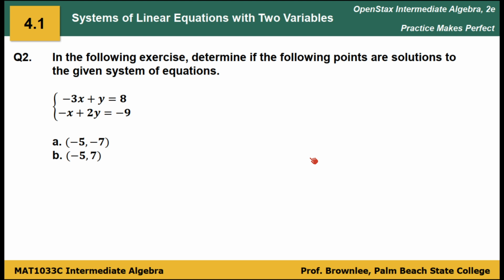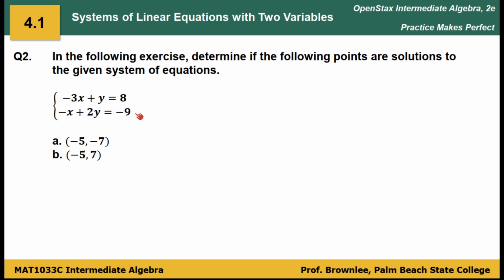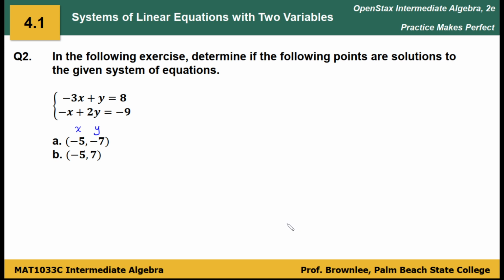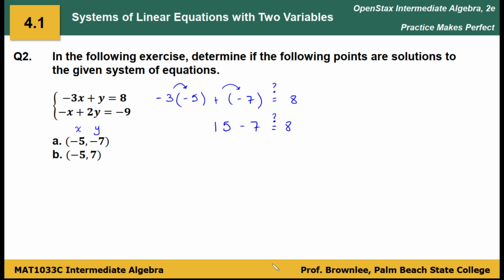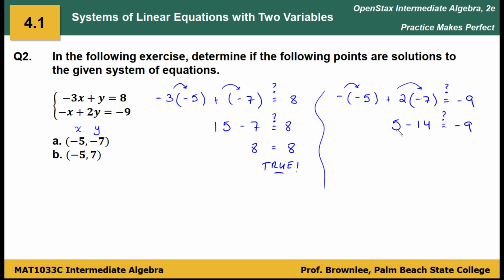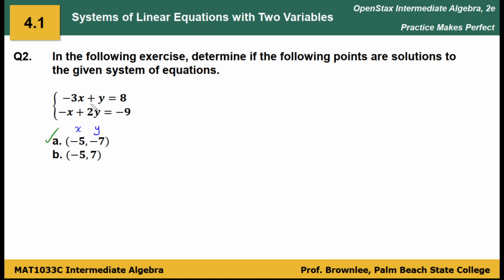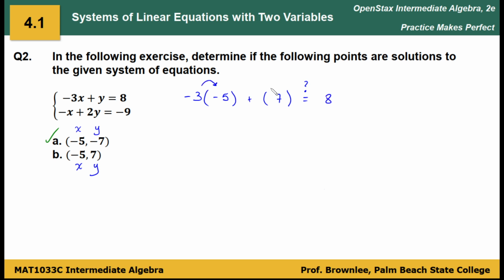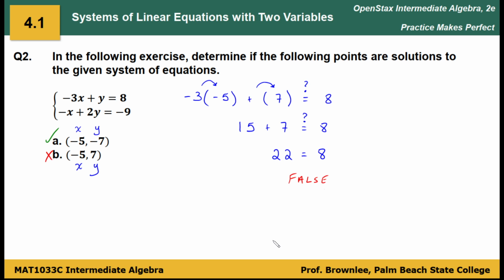4.1, Q2: Determine if the Following Points Are Solutions to the Given System of Equations.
Follow along with Prof. Brownlee as he works through example exercises from OpenStax Intermediate Algebra, 2e.

MAT1033C, Module 2, Section 4.1, Practice Makes Perfect: Question 2